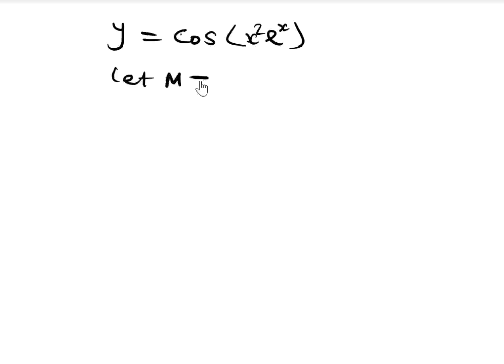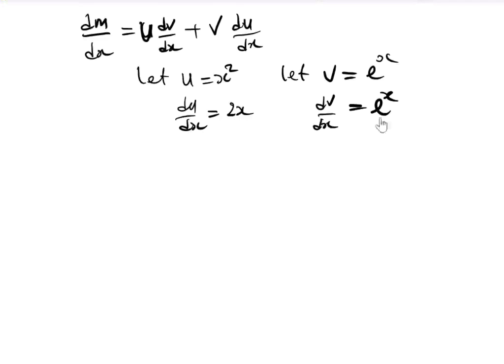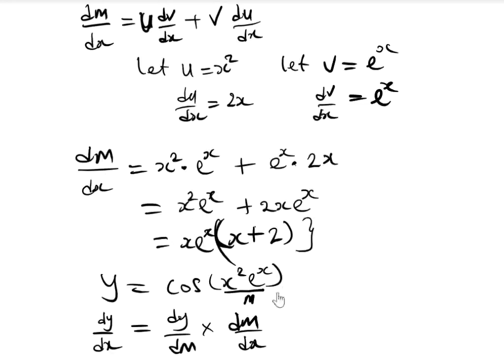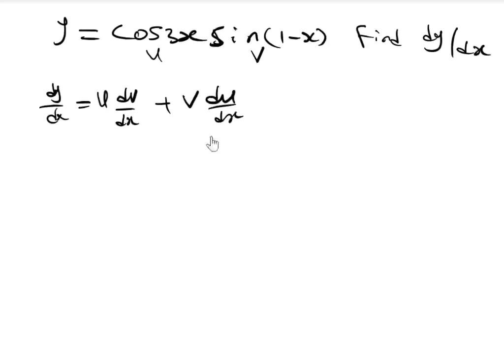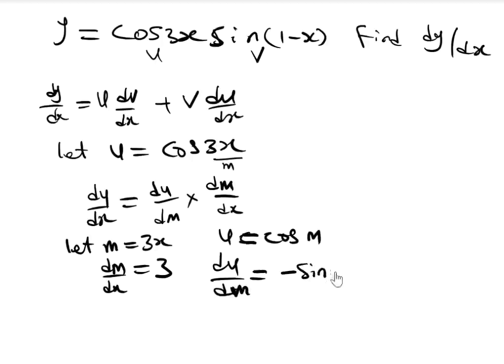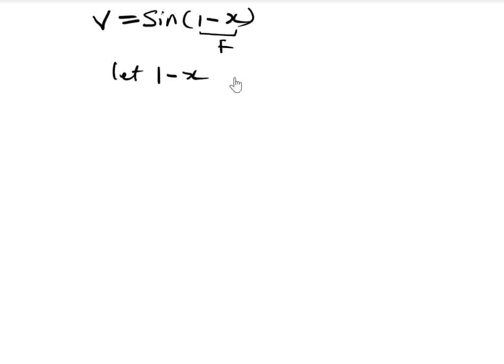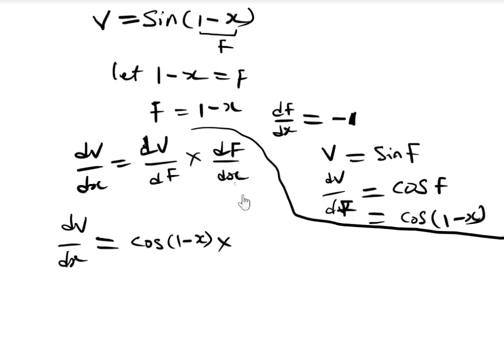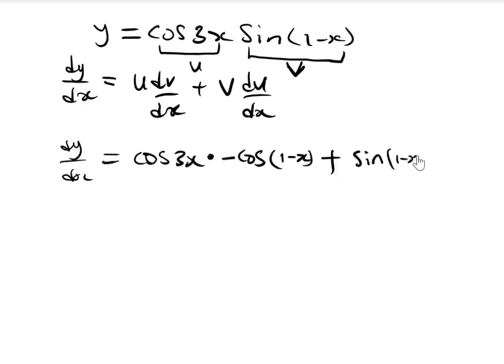Differentiation 5: Solution to questions involving product and chain rules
This calculus video tutorial provides a few basic differentiation rules for derivatives.  It discusses the product and chain rules for derivatives.  It also explains how to find the derivative of  some trigonometric functions.